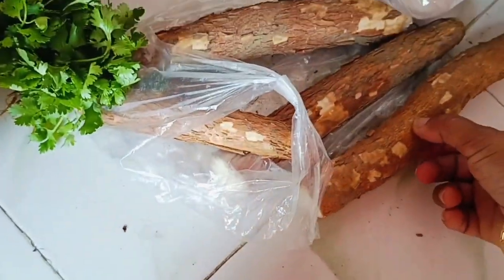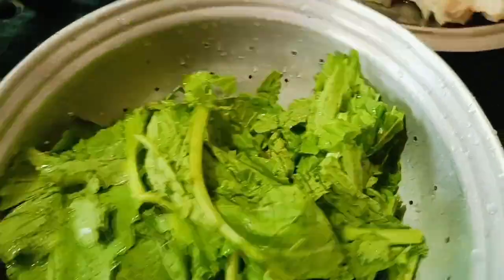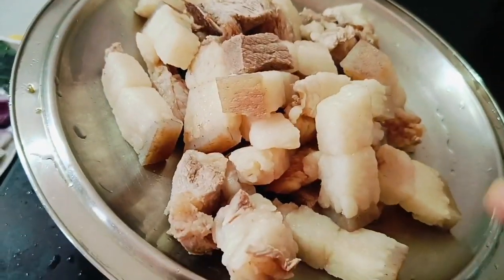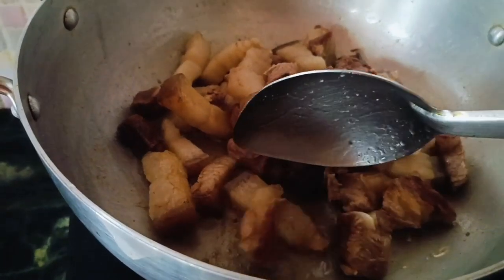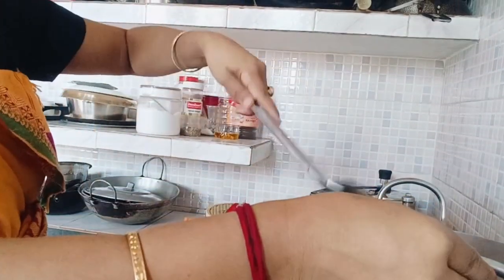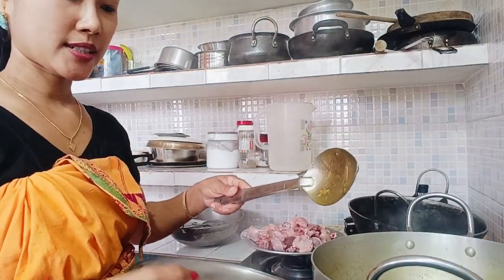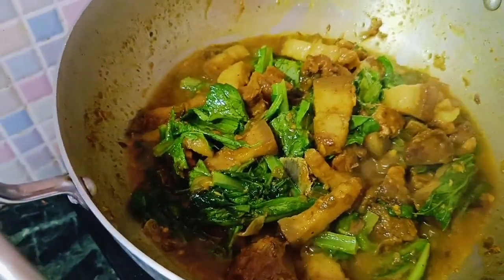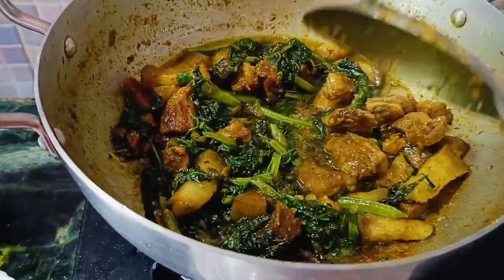Pork with master leaf pork ll omakwng lai recipies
Pork with master leaf pork ll omakwng lai